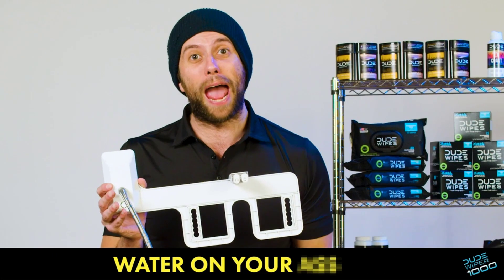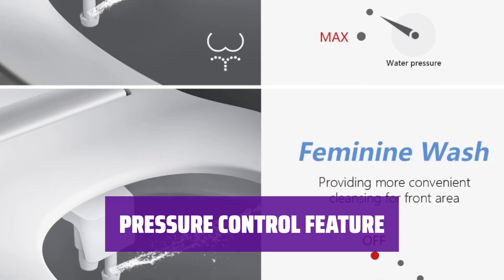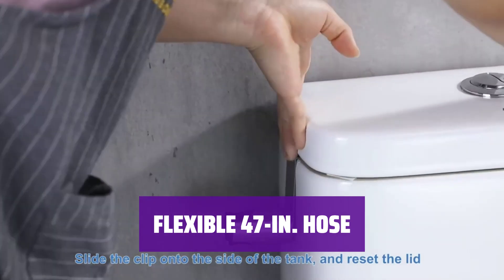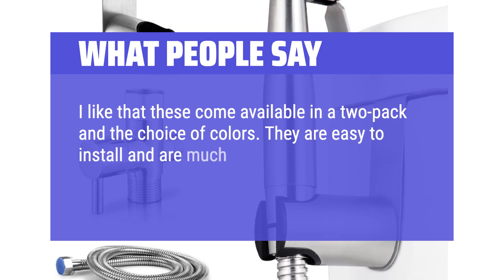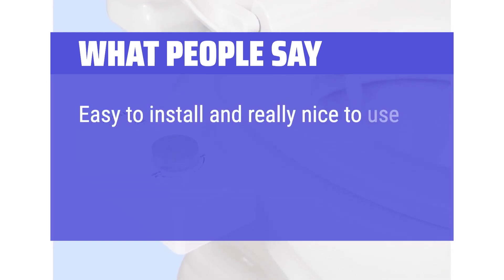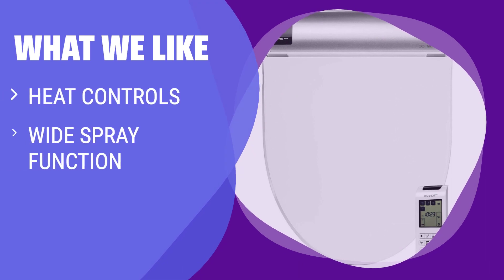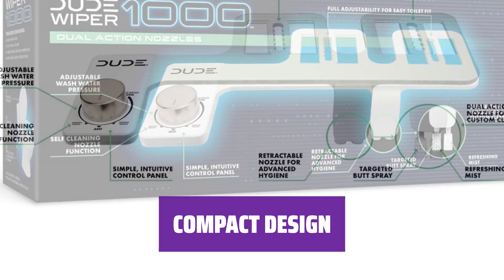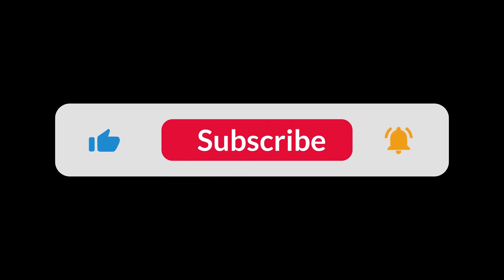The Best Bidets in 2024 - Must Watch Before Buying!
The best bidets Shown in This Video:
5. ►Veken Bidet Attachment
4. ►Arofa Bidet Sprayer
3. ►Tushy Bidet Seat
2. ►Bio Bidet Electric Seat
1. ►Non-electric Bidet

Table of Contents:
0:00​​​ - Introduction
00:31 - VEKEN BIDET ATTACHMENT
01:41 - AROFA BIDET SPRAYER
03:10 - TUSHY BIDET SEAT
04:26 - BIO BIDET ELECTRIC SEAT
05:43 - NON-ELECTRIC BIDET

The best bidets is probably one of the most essential bathroom upgrades you never knew you needed.

776e